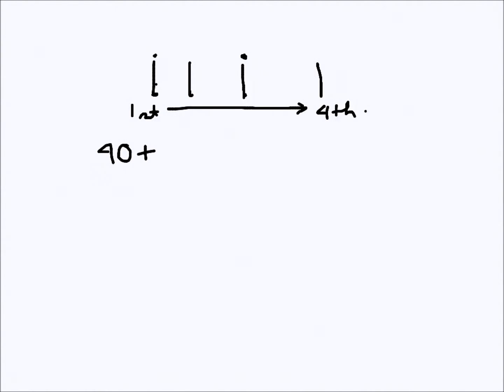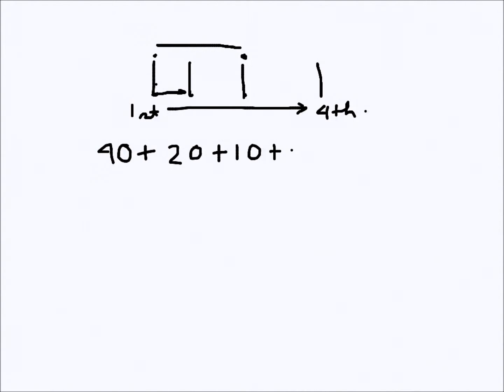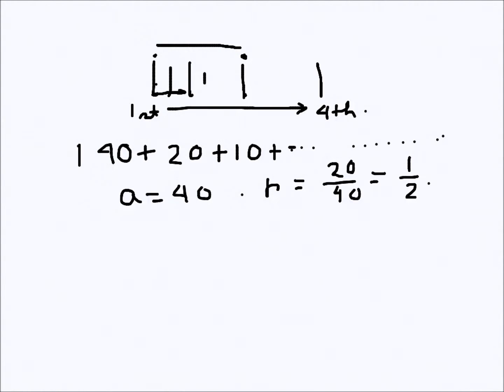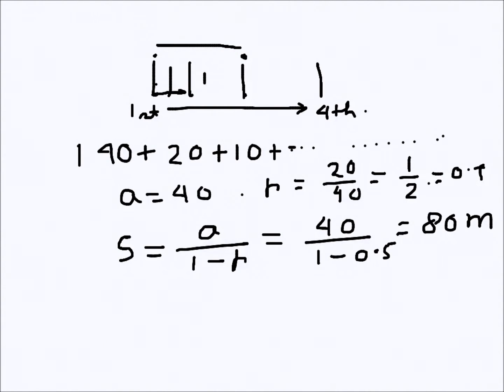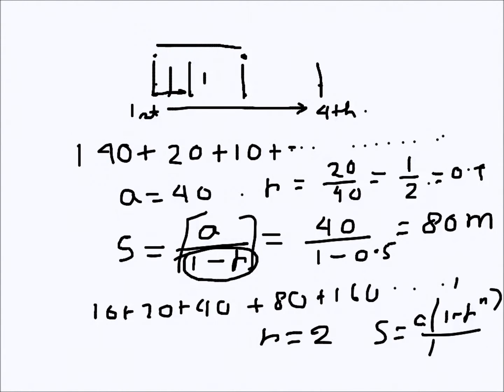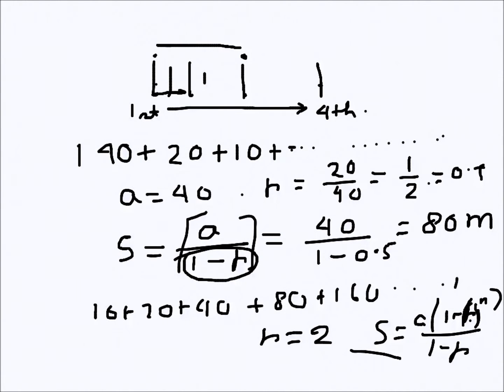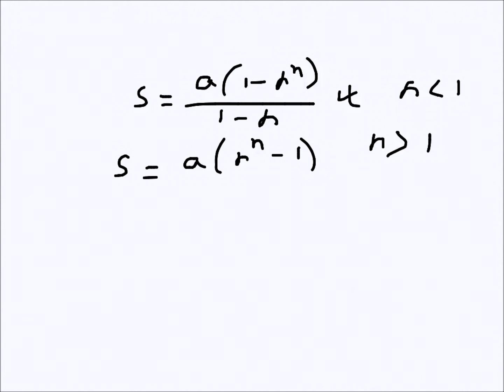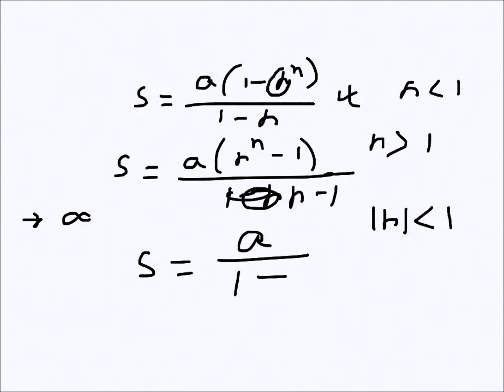Algebra: Geometric Series ( Part 2, example 1)